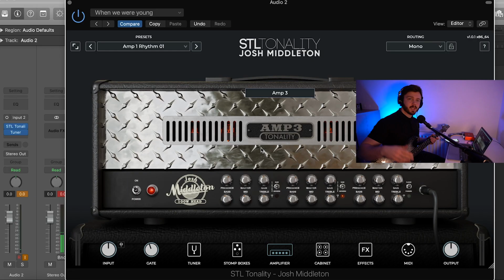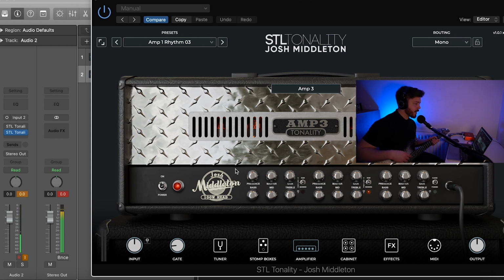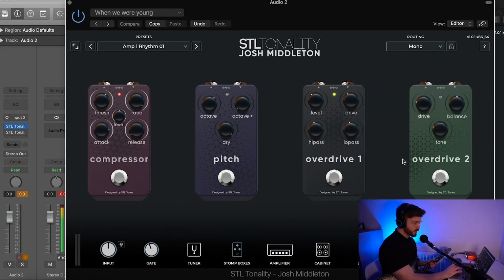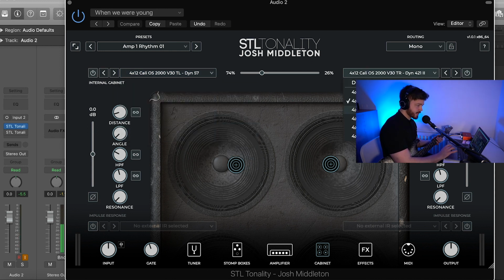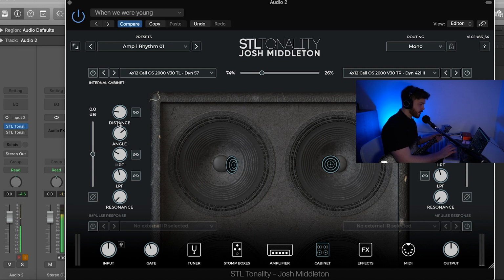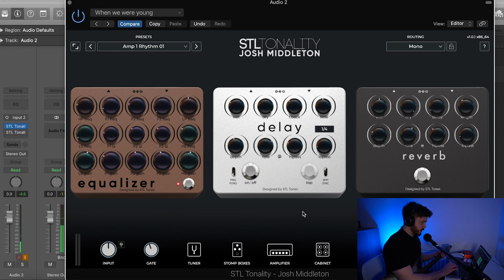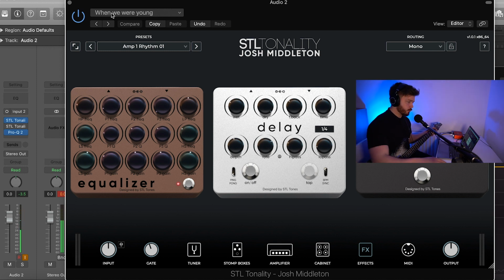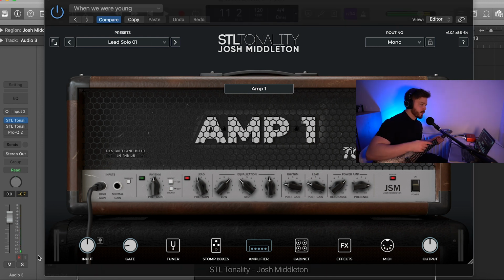STL Tonality: Josh Middleton - Does it Sound Like Architects??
Come hang out on Discord!